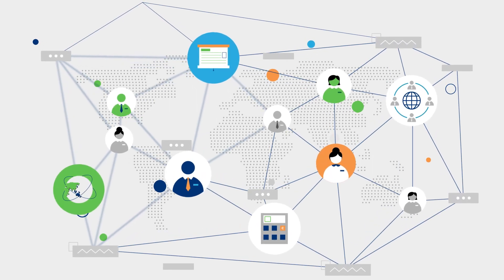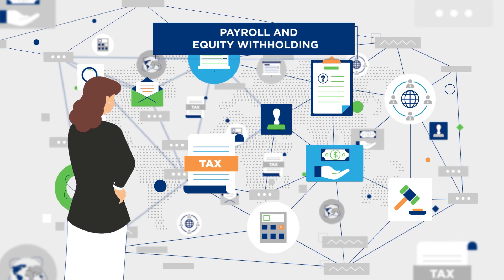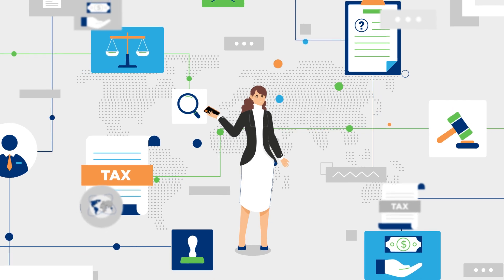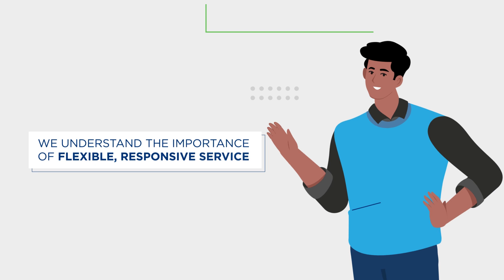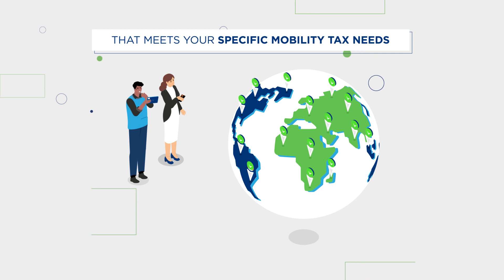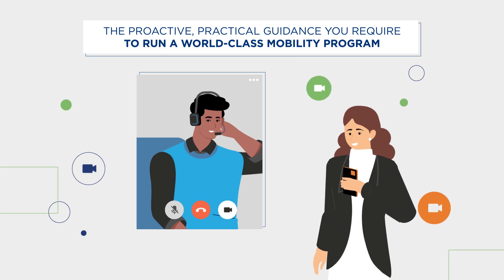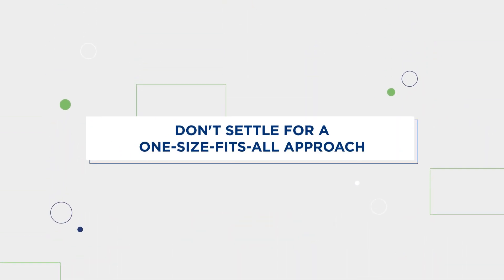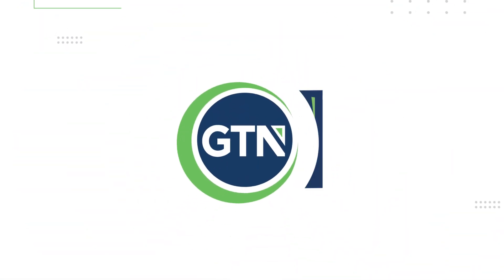GTN A Specialized Mobility Tax Firm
Managing the tax details of your mobile workforce can be overwhelming. Are you confused by the complexity of global tax laws related to your mobile and remote workforce? Do you feel like you are stabbing in the dark when determining the next steps to take for your mobility program? Do you feel like you are building the airplane while flying it when it comes to developing mobility policies and processes?

GTN can help. We provide a level of service the small firms can't and the giants won't. We provide:
Flexible, high-touch service by working as an extension of your team and collaborating with you, your employees, and your other strategic vendors.
Dedicated support you will have a dedicated mobility team who will be with you every step of the way.
Personalized solutions through proactive, personalized assistance that reflects your unique program needs.
Global coverage and resources around the world that keep you up to date and compliant no matter where your employees are located.
Priority focus on data privacy to ensure your company and employee information stays safe and secure.
Strategic resources that keep you one step ahead of any questions or issues that arise in your mobility tax program.